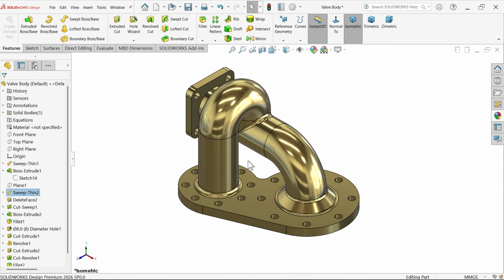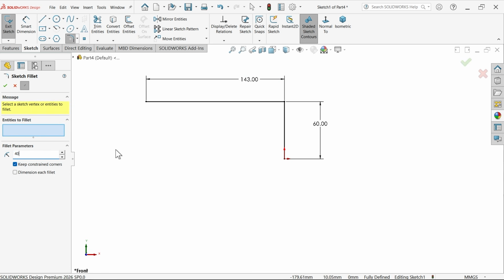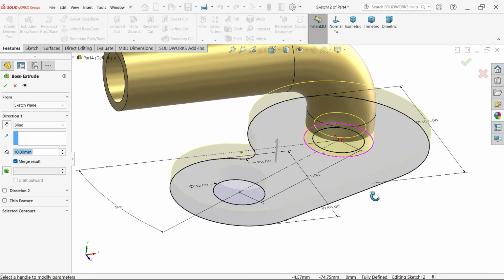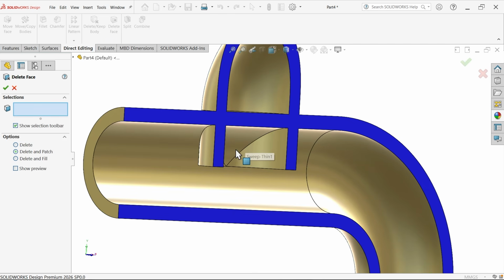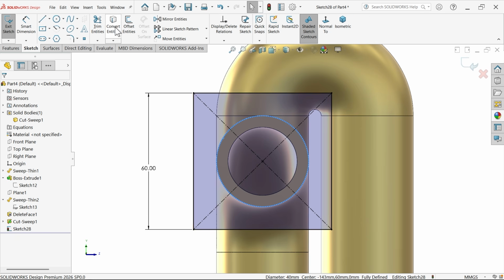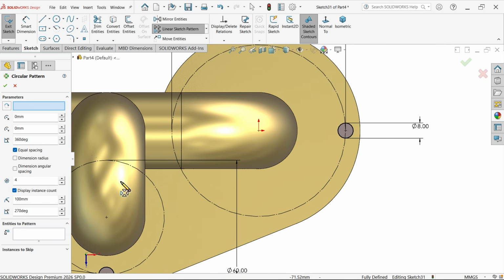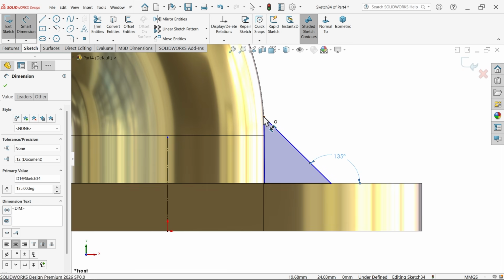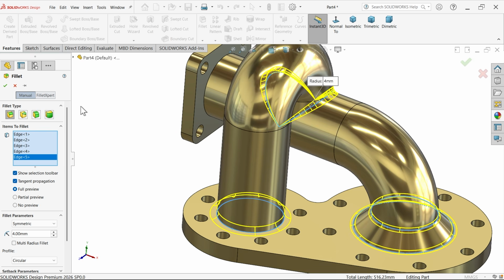SolidWorks Tutorial Valve Body Modeling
1.SWEPT BOSS/BASE
2.EXTRUDED BOSS/BASE
3.PLANE
4.DELETE FACE
5.SWEPT CUT
6.FILLET
7.HOLE WIZARD-SIMPLE HOLE
8.REVOLVED BOSS/BASE
9.REVOLVE CUT
10.EXTRYDED CUT
11.ADD APPEARANCE